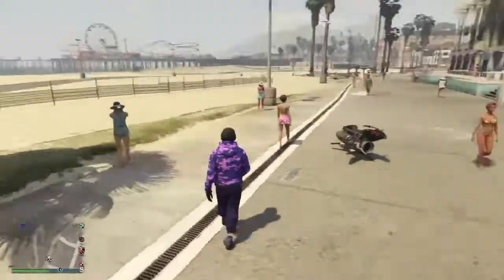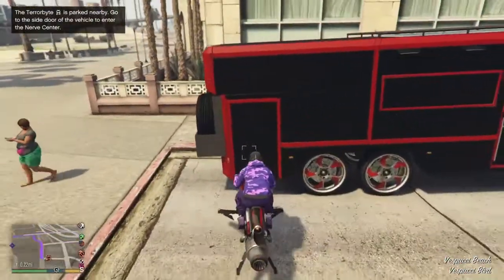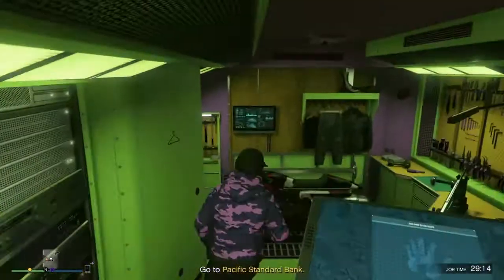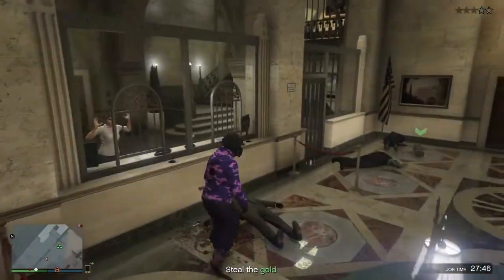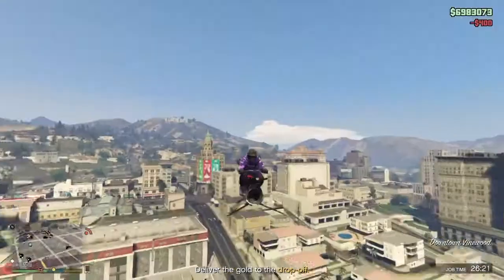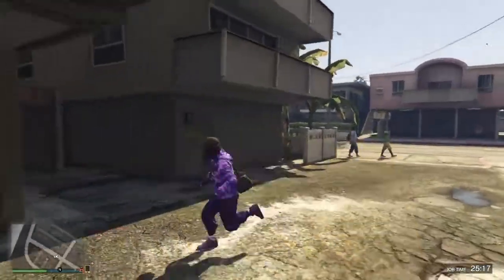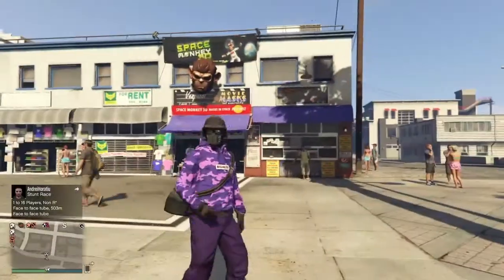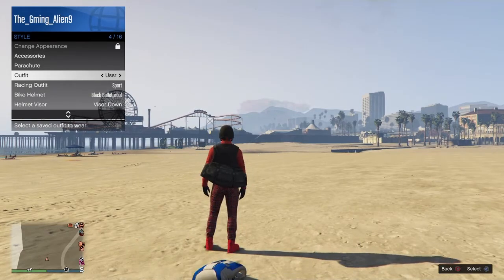New gta5 online duffel bag glitch!!!!!